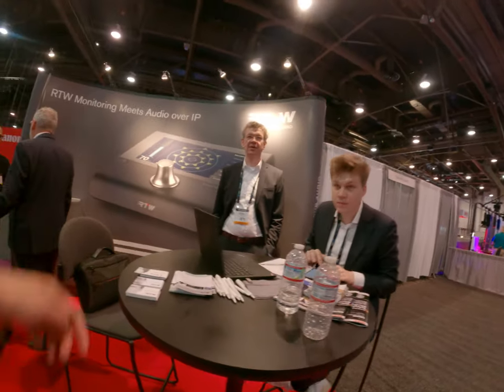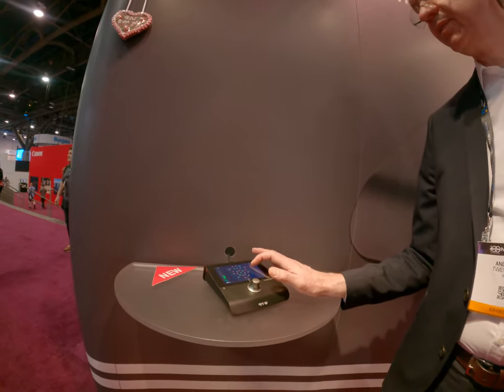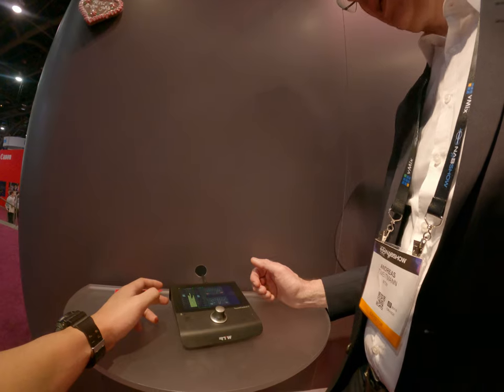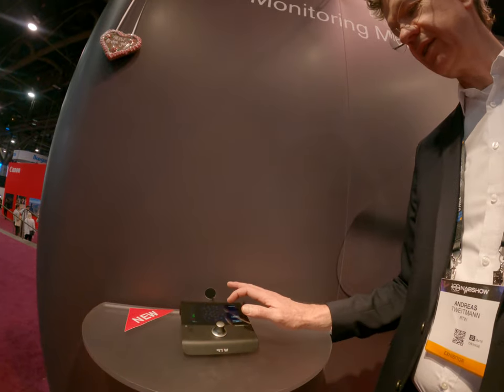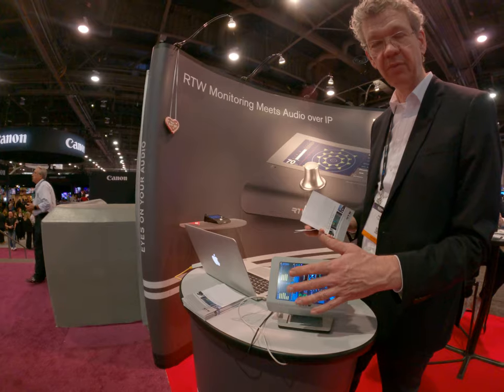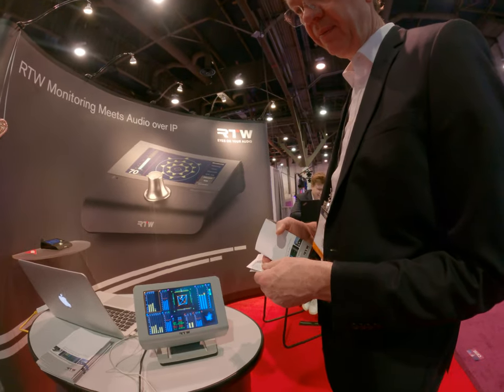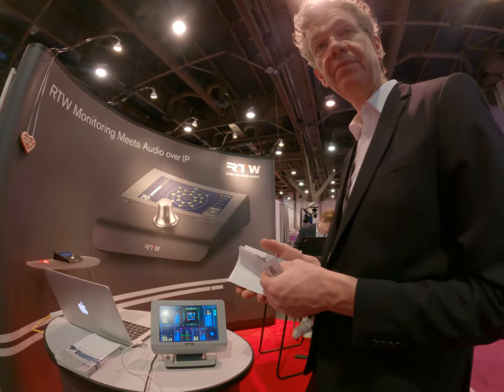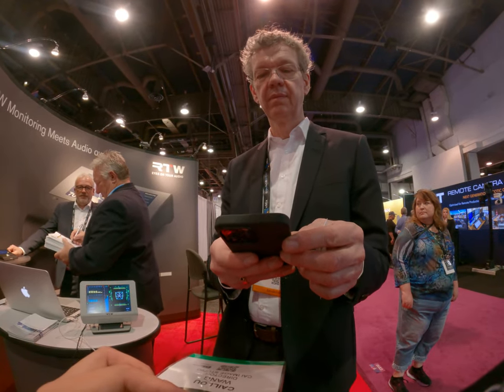Audio interface audio monitor audio monitoring device with lots of channel functions and scopes and